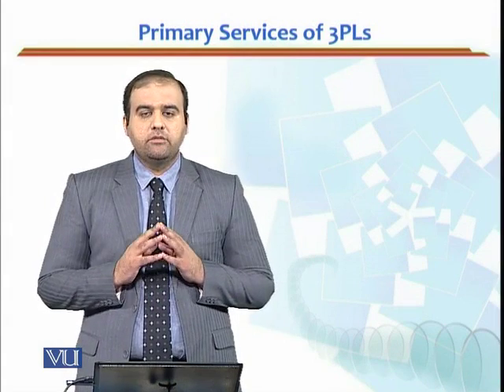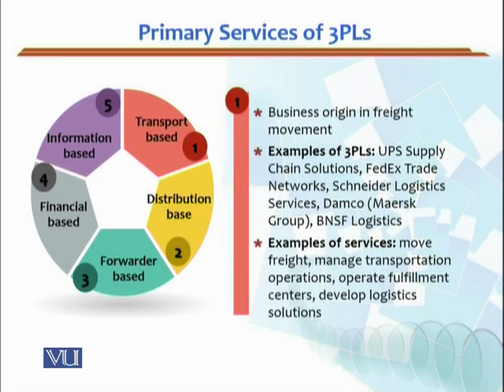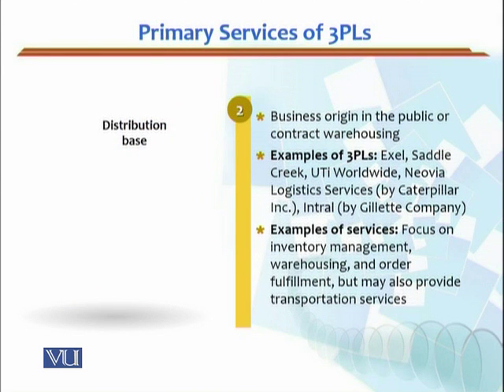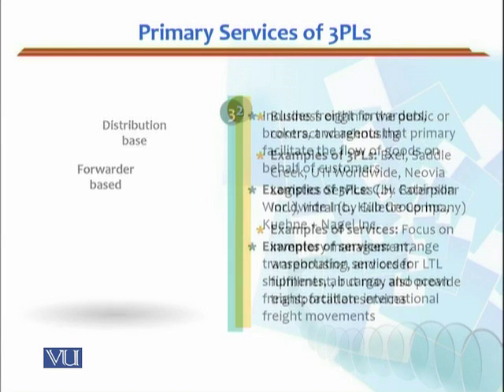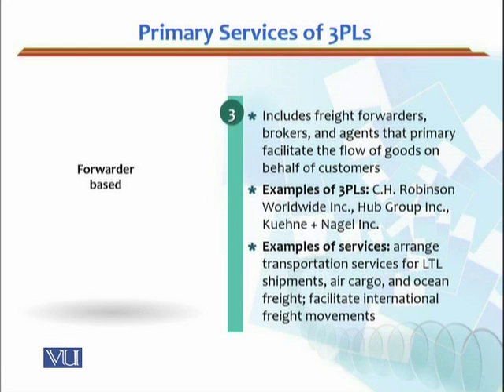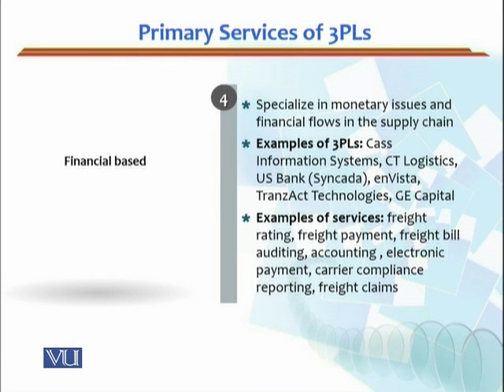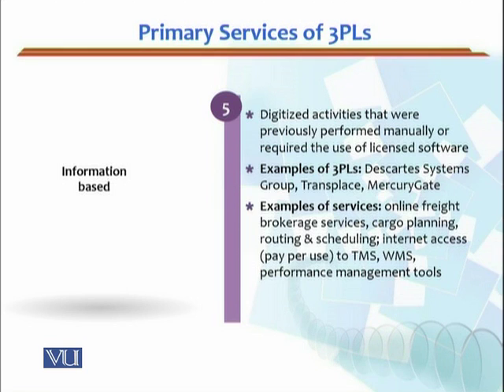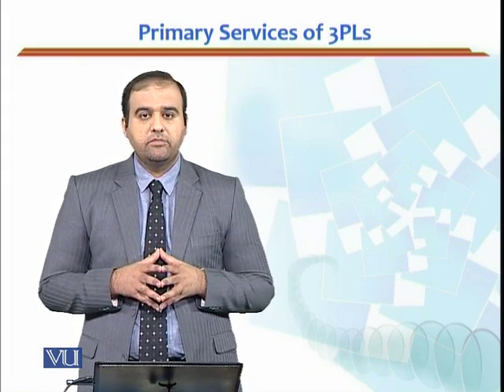MGMT615_Topic211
MGMT615 - Transportation and Logistics Management
Topic: 211